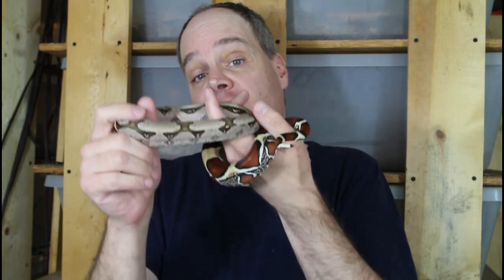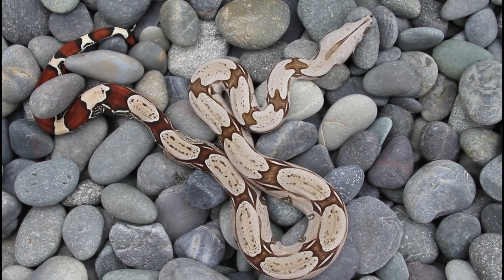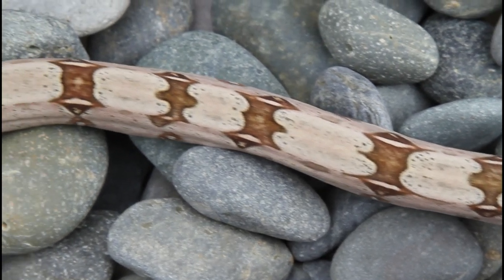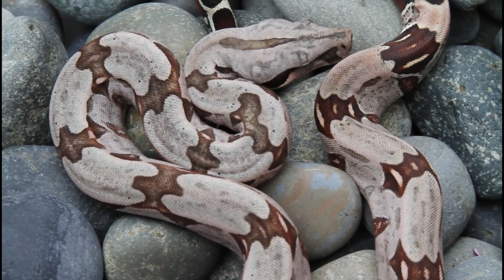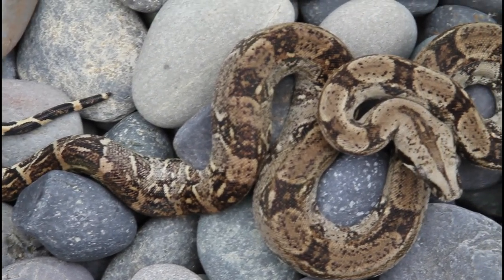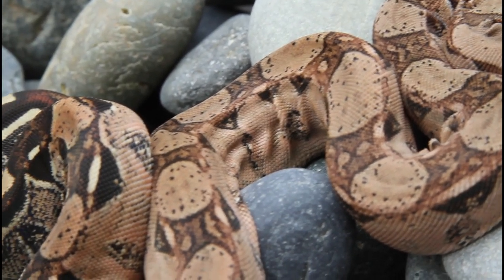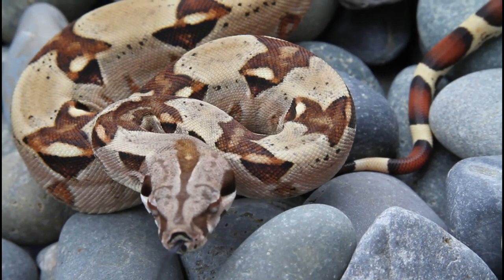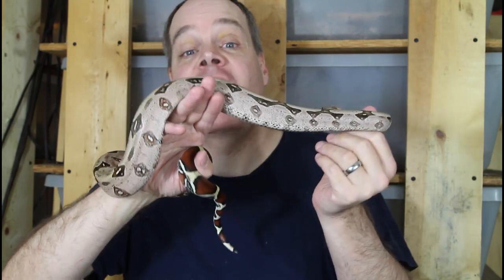Baby Boas: On Sale Now!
Brian shows closeup video of some choice 2022 baby locality and morph boas available now.